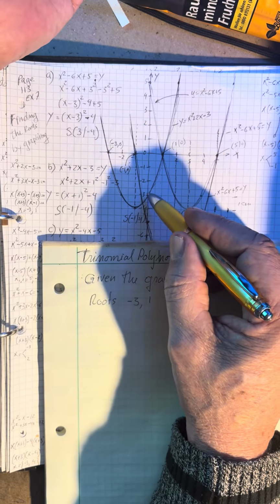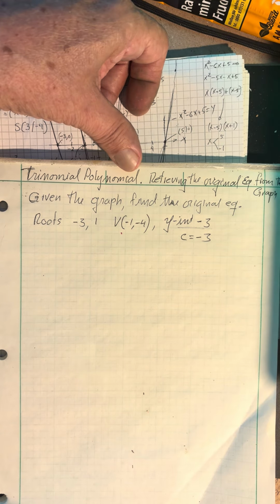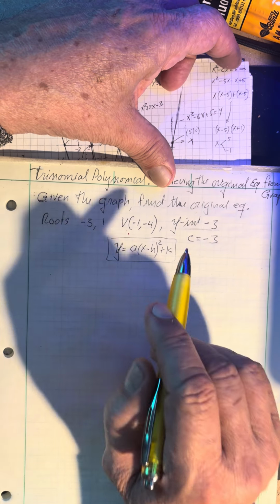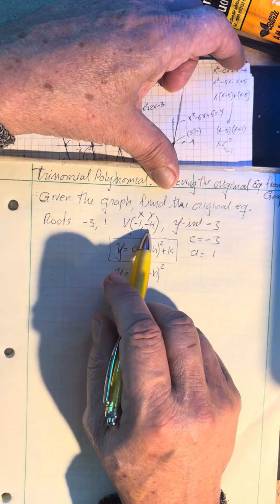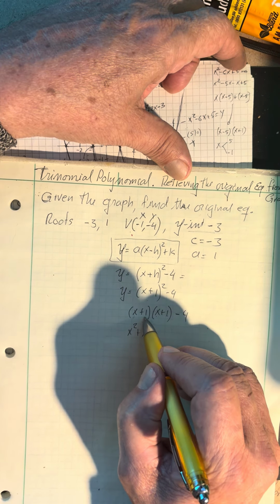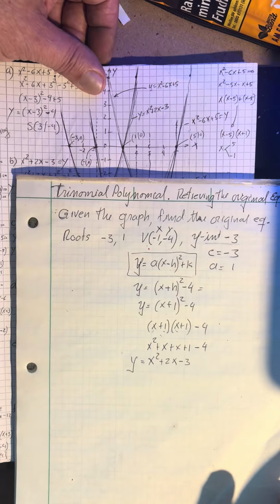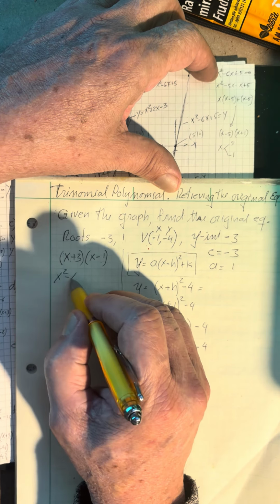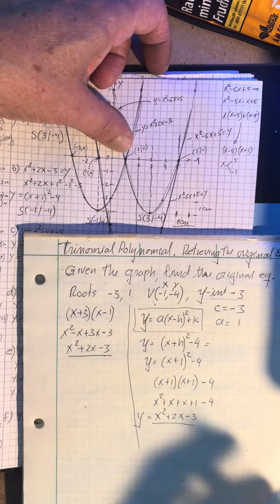17) Trinomial Polynomial. Finding the original equation from the graph of a function.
Trinomial Polynomial. Finding the original equation from the graph of a function.